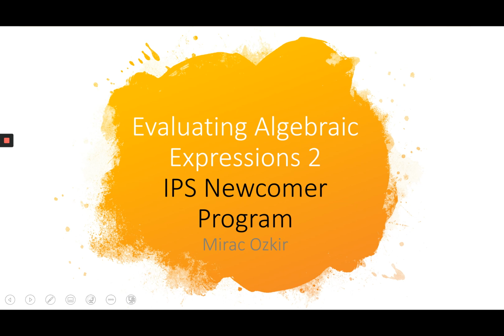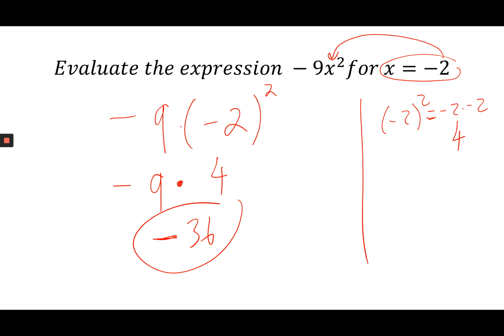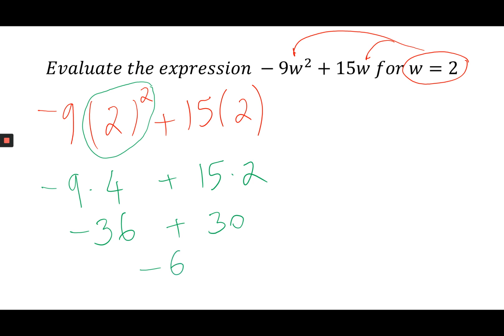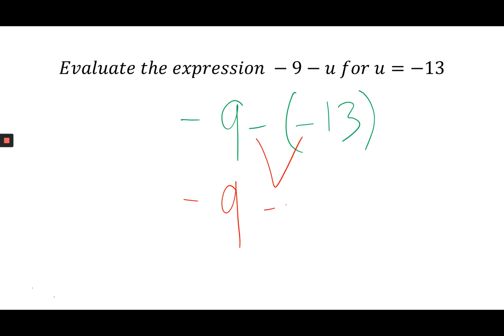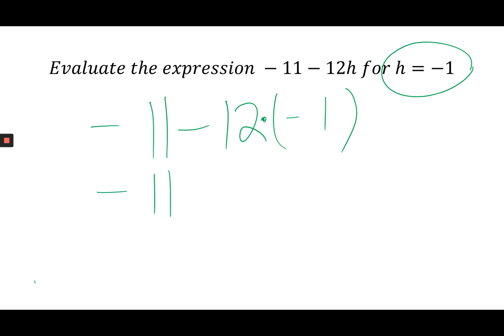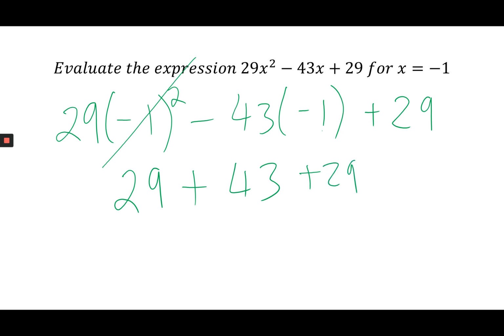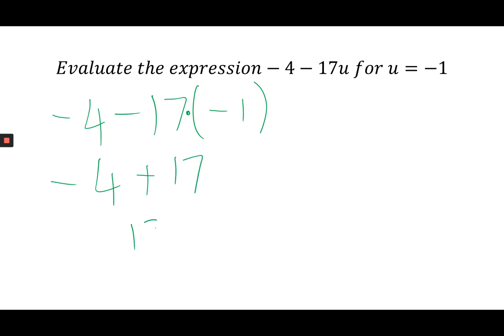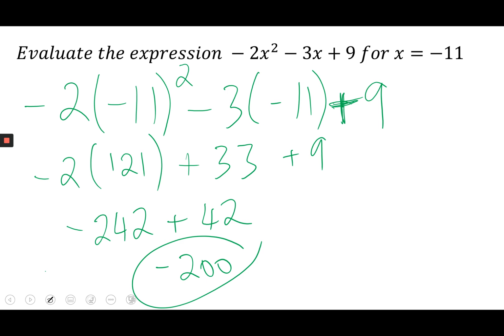22 April, 2020 Evaluating Algebraic Expressions 2